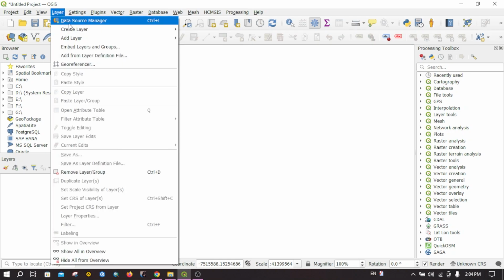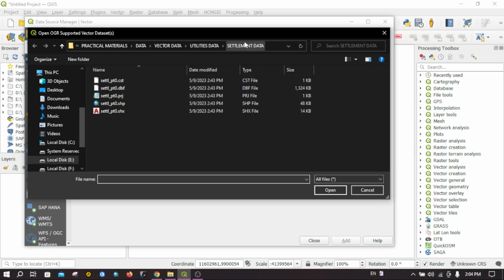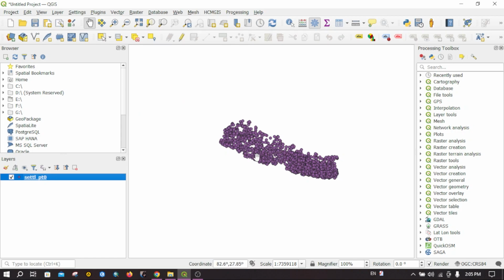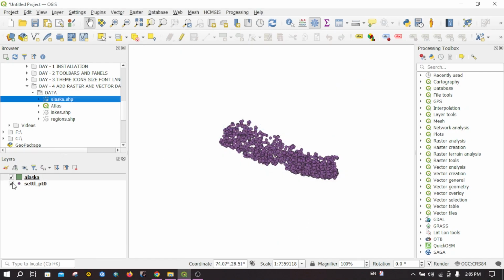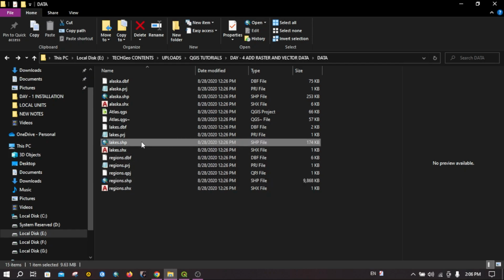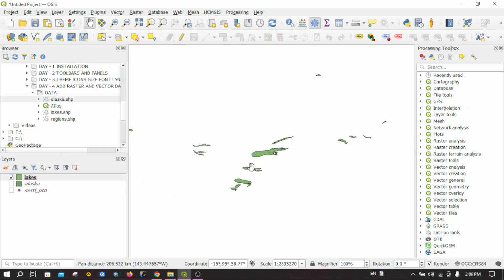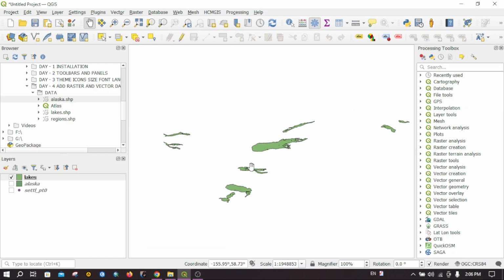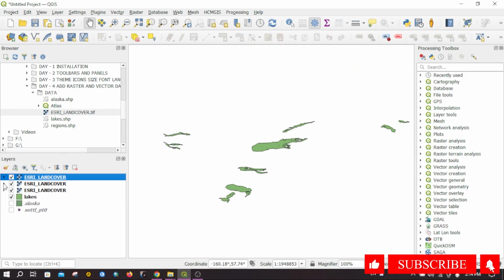How to Import data into QGIS | Add data in QGIS - Tutorial - 4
How to Import or Add data into QGIS | Add data in QGIS - Tutorial - 4

In this video tutorial, you will learn how to import or load data into  QGIS.